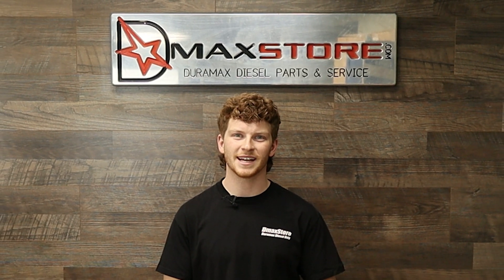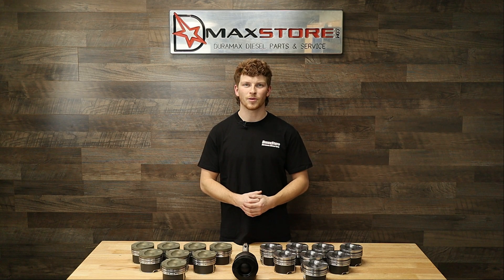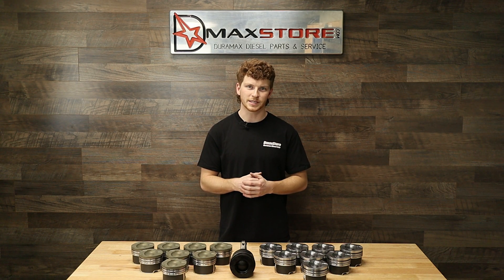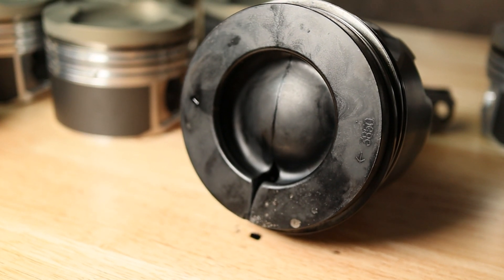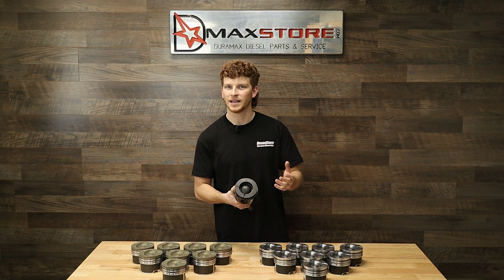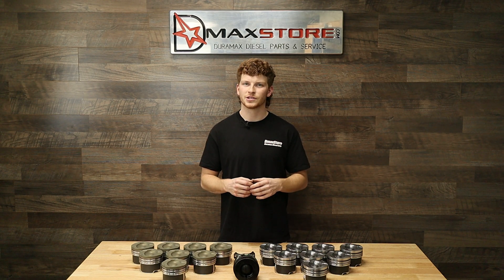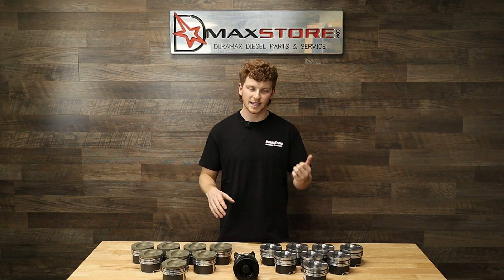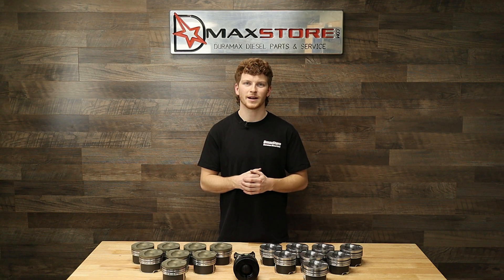Fingers Oval Bowl Custom Duramax Pistons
A design from the mind of "Fingers", the Oval Bowl piston design utilizes computer aided stress analysis to disperse loads in the piston and keep more material in the right places, making them the go to pistons for the hard core enthusiast. Starting with new Mahle Race Cast pistons, Fingers can build them to your specifications. Stock and overbore sizes, valve reliefs or no valve reliefs. Compression ratio can range from 15.5:1 - 18:1, or higher. These cast pistons are able to be run in a high horsepower daily driver set up for the ultimate in longevity and performance.